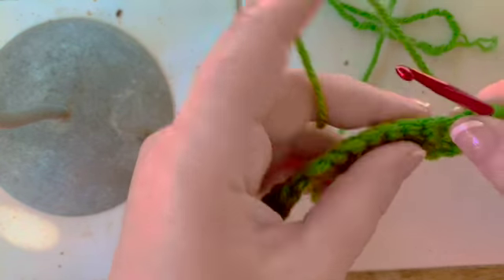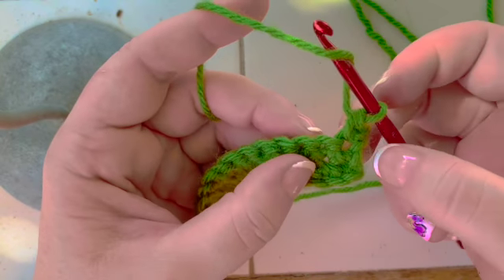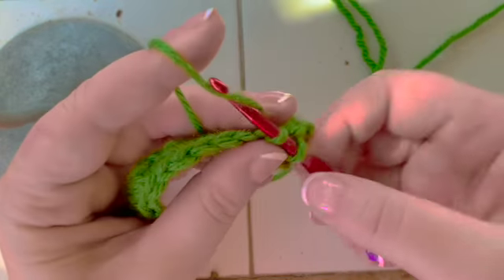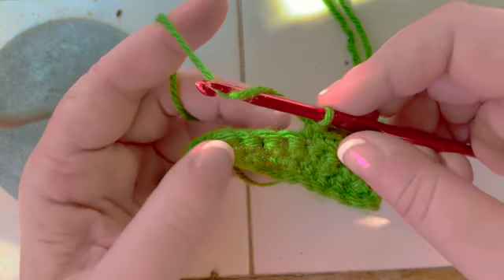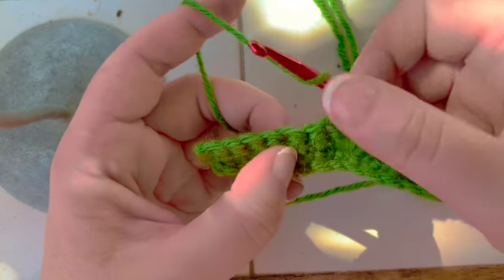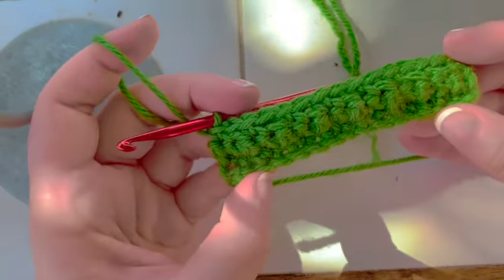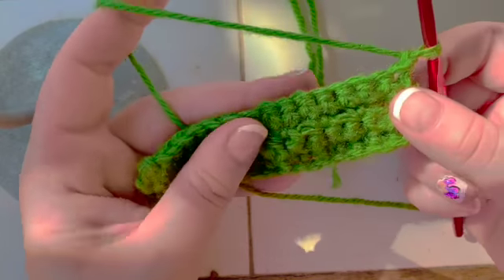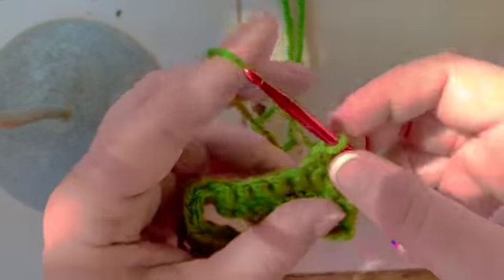Back Post Double Crochet/Ganchillo Doble Poste Trasero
In all my videos, I teach people how to make things, get food, survive and survive beautifully on little or nothing.  90% of what I do can be done without any electricity at all.  This includes crocheting things, gardening, shopping inexpensively, making soaps, canning, preserving, and basic survival.

En todos mis videos, enseño a la gente cómo hacer cosas, conseguir comida, sobrevivir y sobrevivir maravillosamente con poco o nada. El 90% de lo que hago se puede hacer sin electricidad. Esto incluye tejer cosas a ganchillo, jardinería, hacer compras económicas, hacer jabones, enlatar, conservar y la supervivencia básica.

In tutti i miei video, insegno alle persone come fare le cose, procurarsi il cibo, sopravvivere e sopravvivere magnificamente con poco o niente. Il 90% di quello che faccio può essere fatto senza elettricità. Ciò include l'uncinetto, il giardinaggio, lo shopping a buon mercato, la produzione di saponi, l'inscatolamento, la conservazione e la sopravvivenza di base.

Sa lahat ng aking mga video, tinuturuan ko ang mga tao kung paano gumawa ng mga bagay, kumuha ng pagkain, mabuhay at mabuhay nang maganda sa maliit o wala. 90% ng ginagawa ko ay magagawa nang walang kuryente. Kabilang dito ang paggantsilyo ng mga bagay, paghahardin, pamimili sa murang halaga, paggawa ng mga sabon, canning, pag-iimbak, at pangunahing kaligtasan.

No dude en ponerse en contacto conmigo si tiene alguna pregunta.

Non esitate a contattarmi per qualsiasi domanda tu possa avere.

Mangyaring huwag mag-atubiling makipag-ugnay sa akin sa anumang mga katanungan na maaaring mayroon ka.